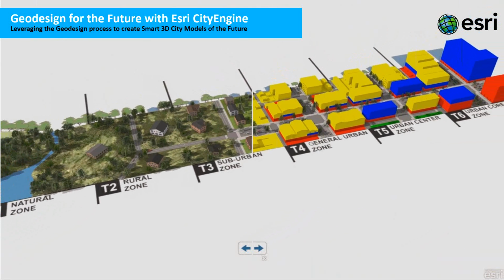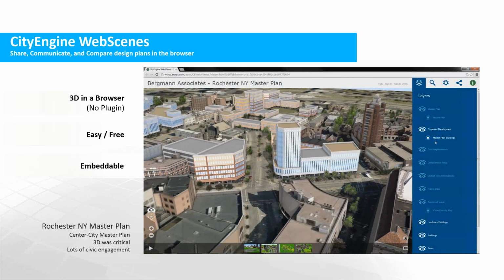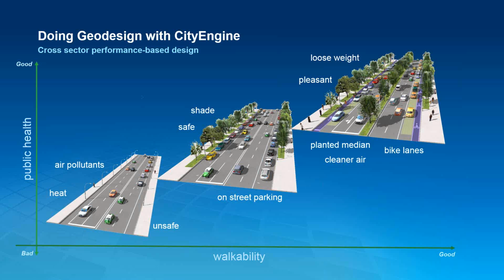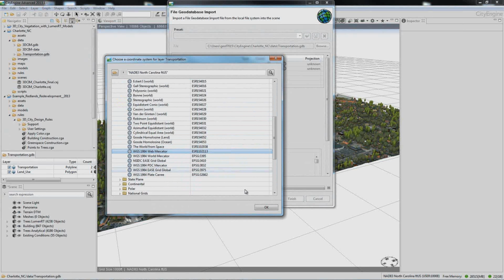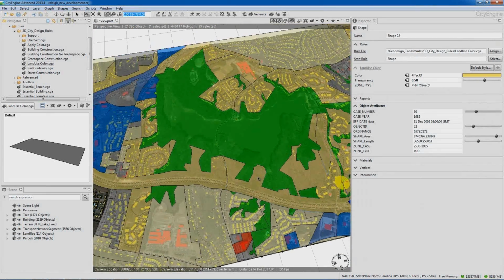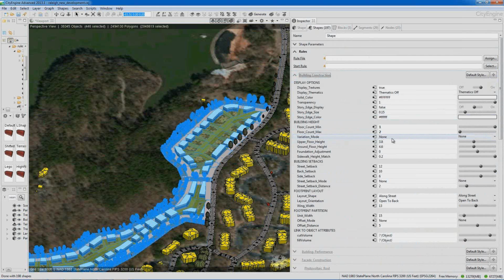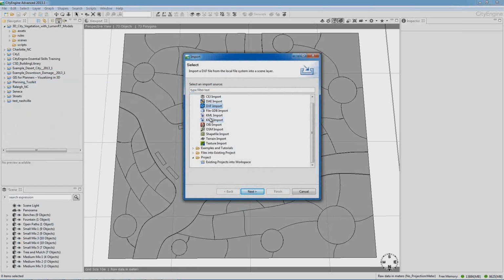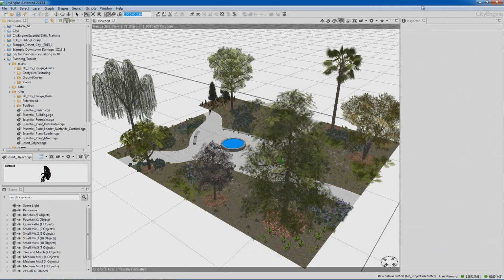Geodesign for the Future in 3D with Esri CityEngine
Esri CityEngine increases the speed and ease of design for smart 3D cities. Geodesign infuses that design with a blend of science and value-based information to help planners, designers, and others make better-informed decisions. In this webinar we explore Esri's tools for planning, urban design, and landscape architecture.

Start now and create your own virtual city with the free 30-day CityEngine trial